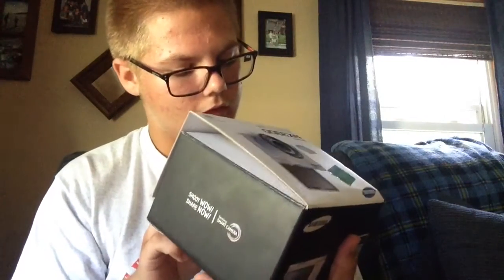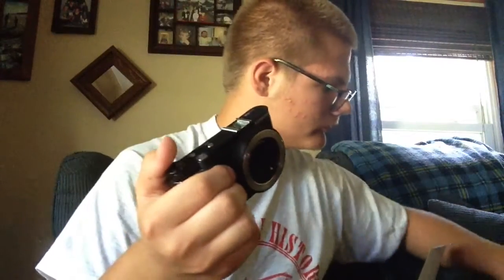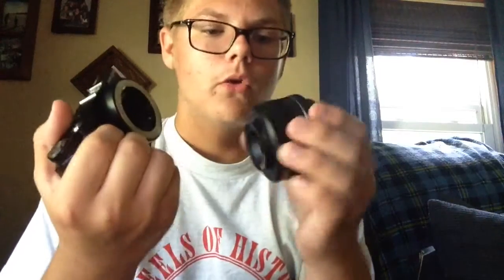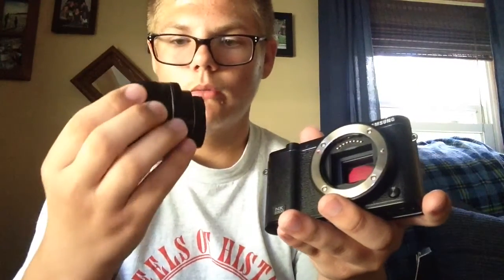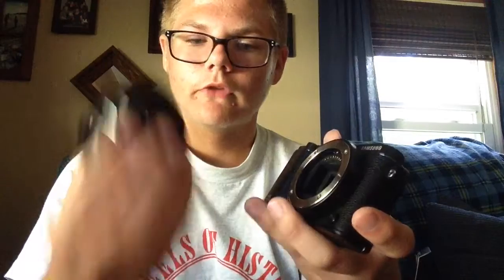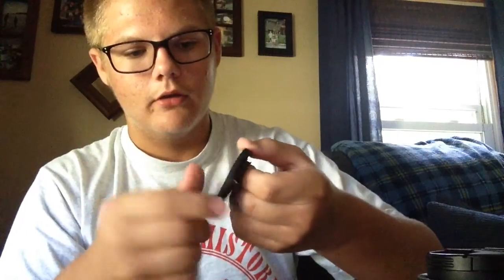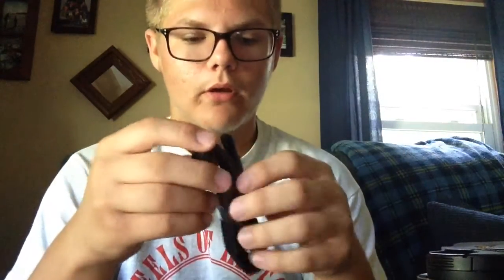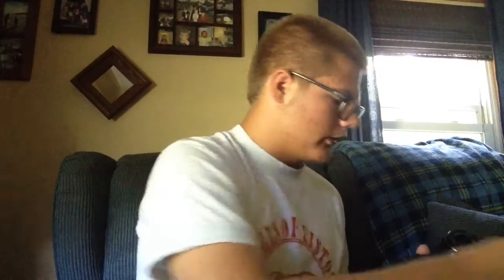Unboxing video!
Can't wait for the vlogs with the new camera